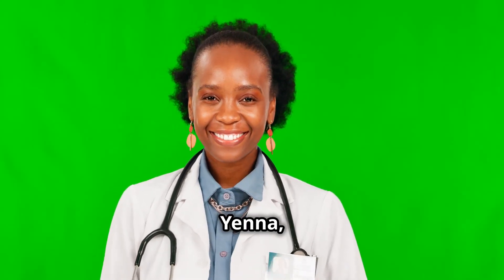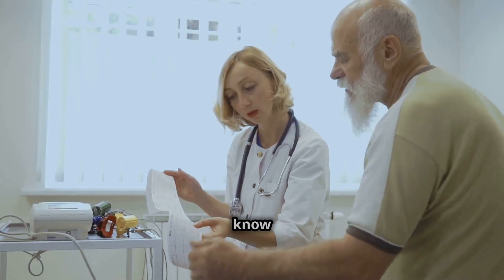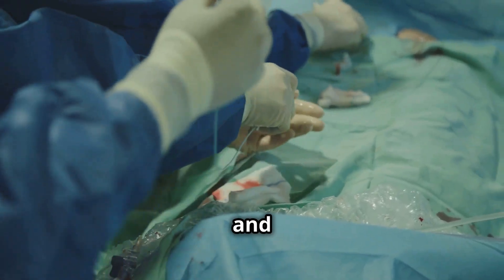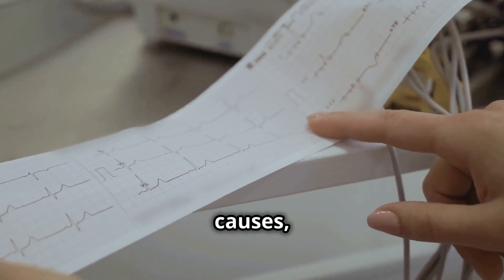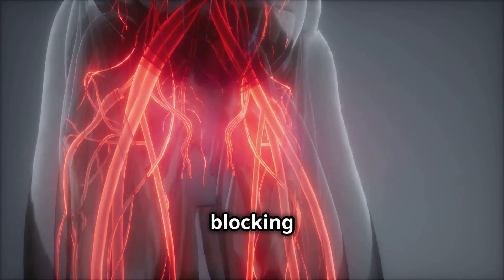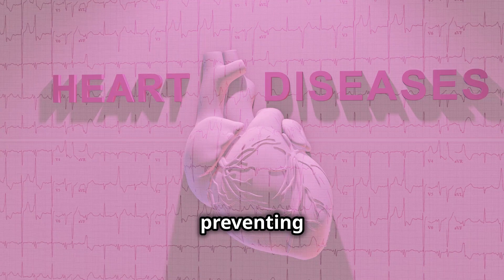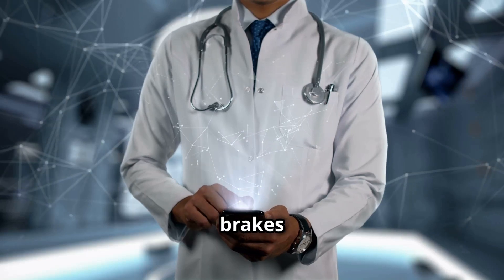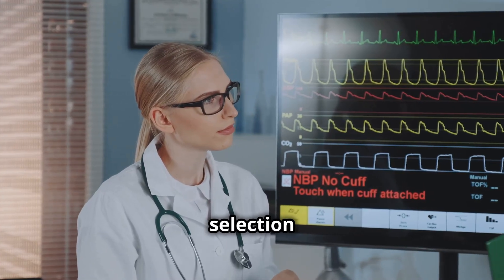Cardiovascular Disorders & Related Medications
This video is developed for nursing students enrolled in the Pathophysiology and Pharmacology subject, in the School of Nursing, UOW